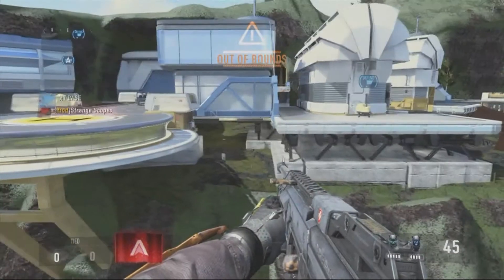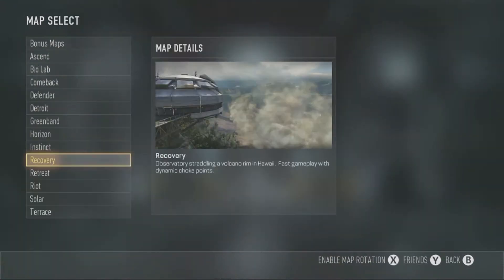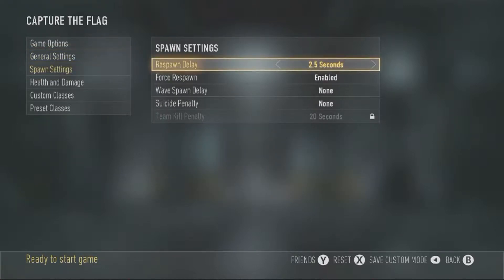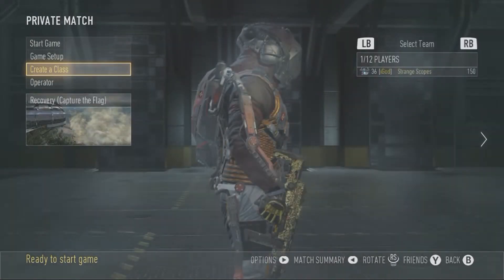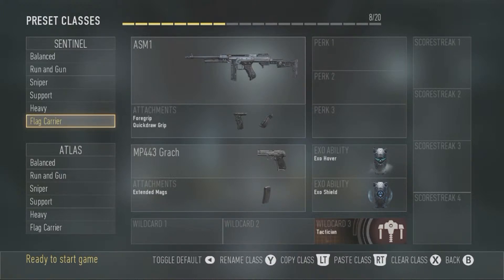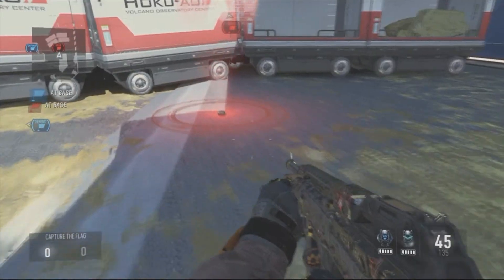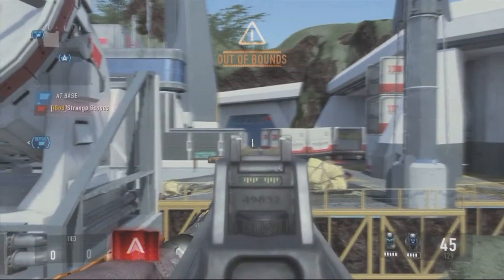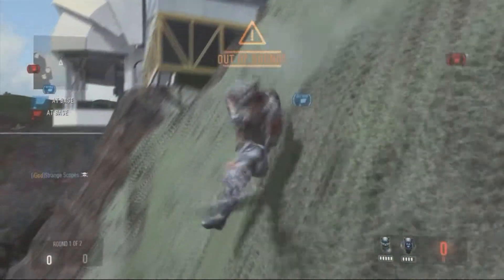Advanced Warfare Glitches - UNLIMITED EXO HOVER! (XBOX 360,PS3,PS4,XB1,PC)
I really love this glitch and so should you! (works best with gullible friends) haha

Still Working!